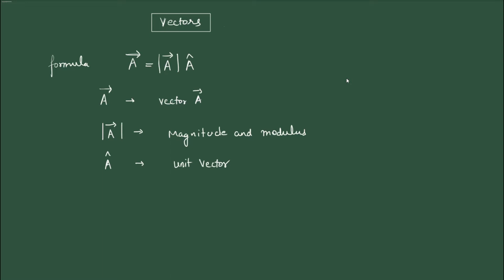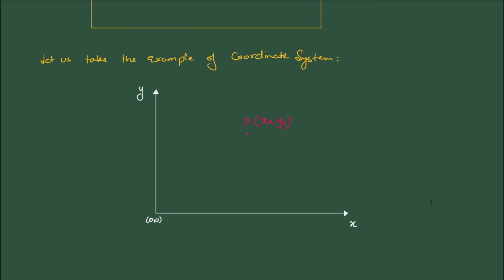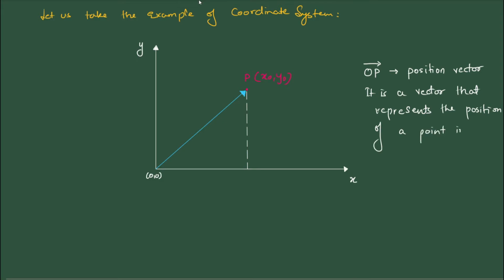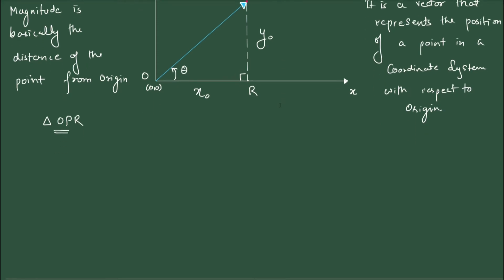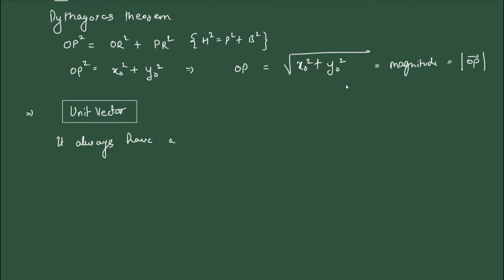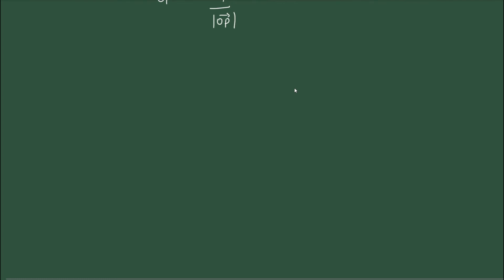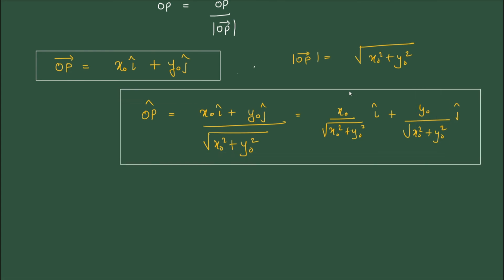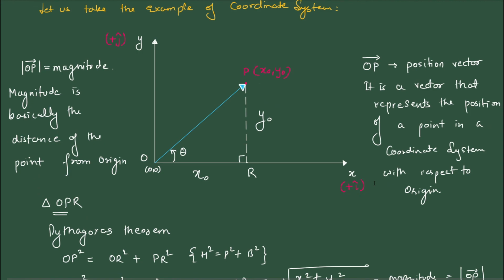How you should understand vectors? Best video for beginners and Simplest approach!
Vector is the most significant topic in physics and without this you cannot feel the concepts in physics.